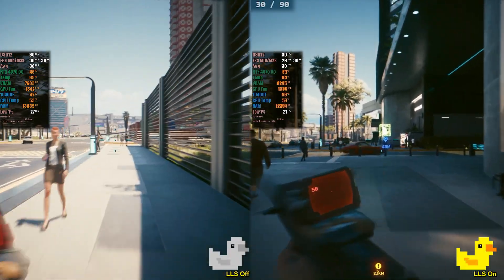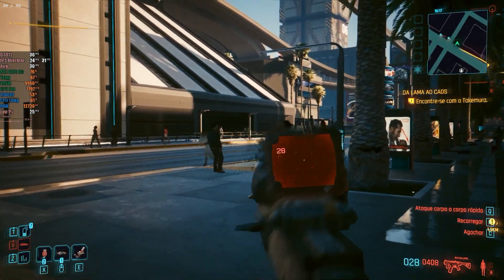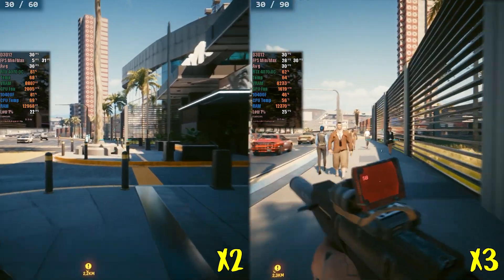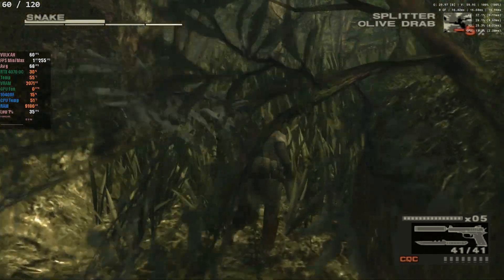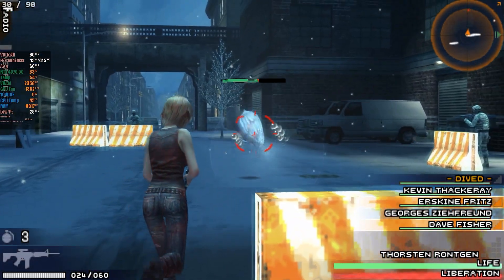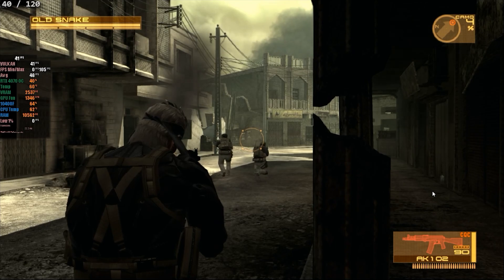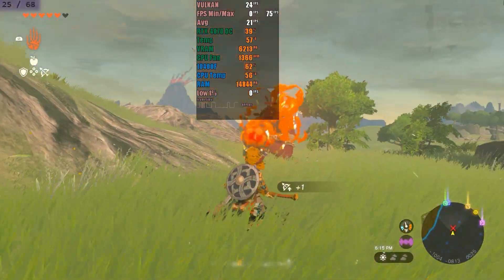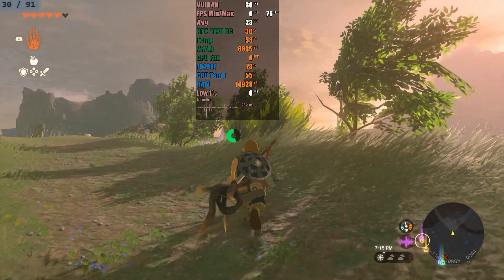Lossless Scaling 2.9: Up to 200% More FPS in Your Games and Emulators - 2x vs 3x Frame Generation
Thanks to channel patreons / youtube members:
• Paolo • Cecilia • Kesnei  • MunzMadeThis • Conlon Carmody

0:00 Intro
0:44 Updates
2:02 Cyberpunk 2077
3:04 2x vs 3x Frame Generator
3:36 PCSX2
4:22 PPSSPP
4:51 Vita3k
5:29 RPCS3
5:57 Sudachi